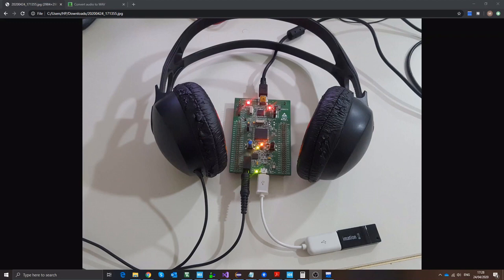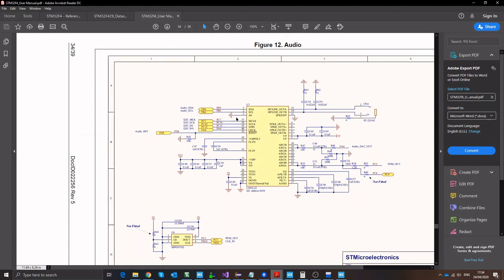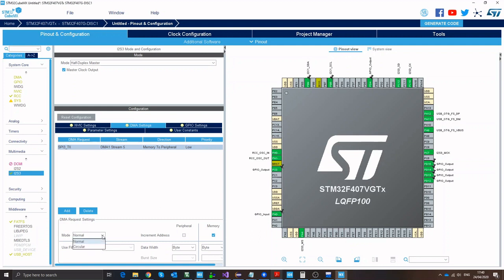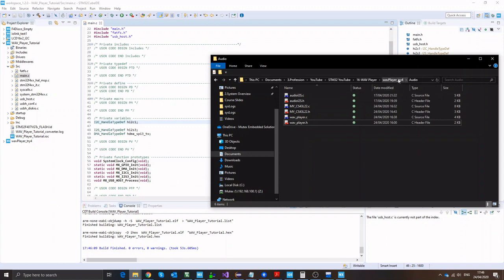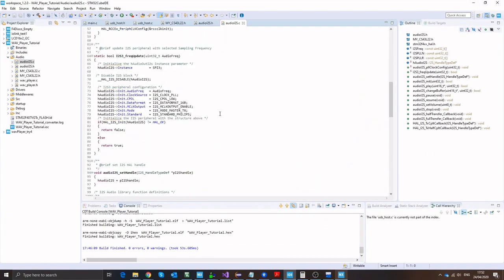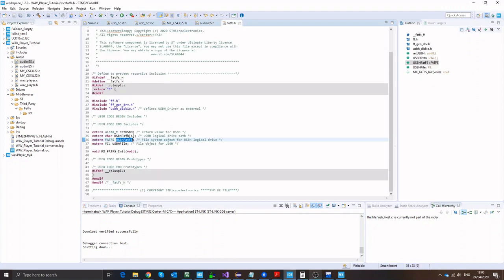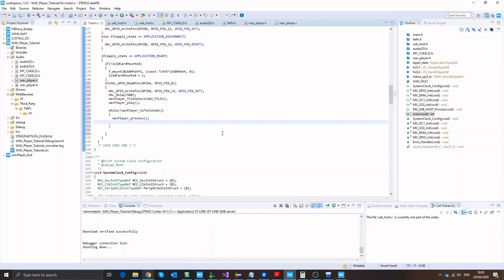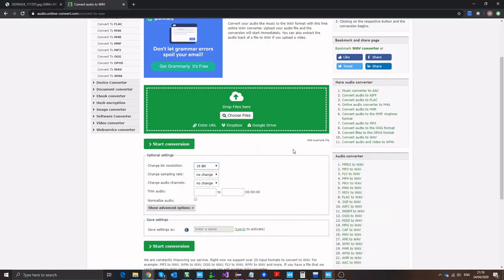STM32 HAL with CubeMX: Tutorial 43 - WAV Player from USB Disk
This tutorial demonstrates how to use a wav player library to play WAV Audio files from USB Disk to Audio Code Headphone using I2S.